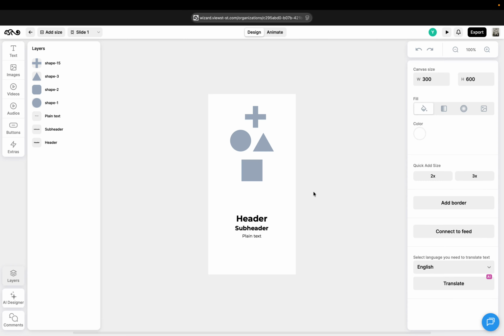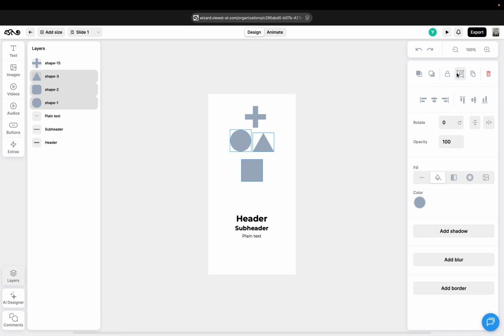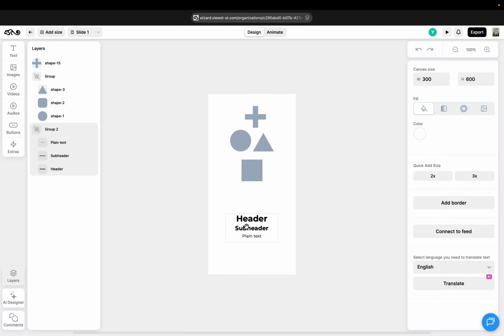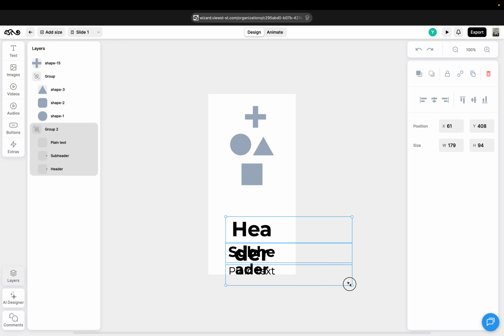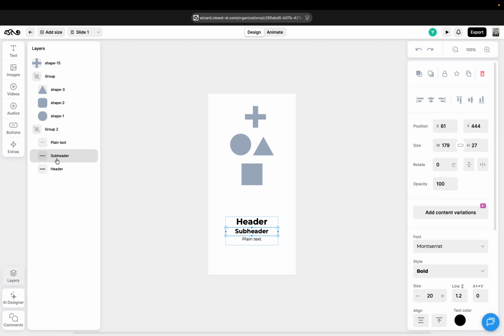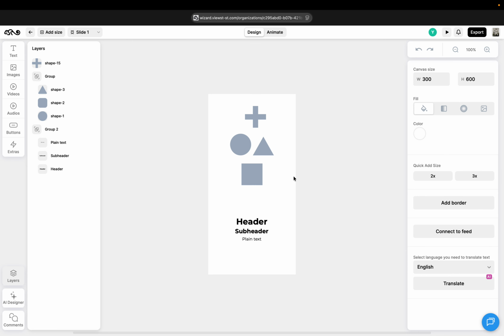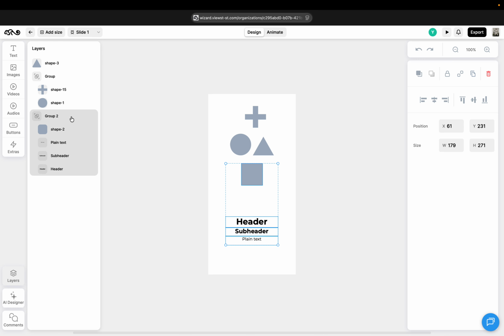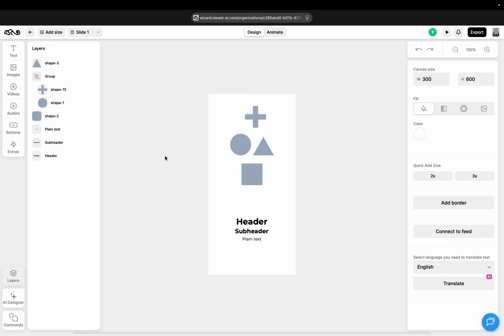How to Design HTML5 Banner Ads Faster: Working with Layer Groups in Viewst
One of the fastest ways to design HTML5 banner ads is to stop moving elements one by one. In Viewst, you can group any elements of your banner — images, text, buttons, shapes — and move, scale, and arrange them as a single unit. Grouping keeps layouts intact while you rearrange your design, which makes building and iterating on HTML5 banners dramatically faster.

In this quick tutorial, you'll see the full Groups workflow in the Viewst editor: selecting and grouping elements, manipulating a group as one object, managing groups in the Layers panel, and editing individual elements inside a group without breaking it apart.

How to select multiple elements and group them in Viewst
How to move, scale, and arrange a group as a single unit
How groups keep your banner layout intact while you redesign
How to manage groups in the Layers panel
How to edit elements inside a group — or ungroup when needed

⏱ CHAPTERS
0:00 Why grouping speeds up banner design
0:20 Selecting and grouping elements
1:00 Moving and scaling a group as one
1:40 Groups in the Layers panel
2:10 Editing inside a group and ungrouping
2:30 The result: faster HTML5 banner layouts

🟣 ABOUT VIEWST
Viewst is an AI-powered, no-code HTML5 ad production platform. It turns one master creative into hundreds of on-brand, ad-network-ready, animated HTML5 banners — built for advertising and creative teams that need to design, resize, localize, animate, approve, and export digital ads at scale without losing brand control. Key tools: AI Smart Resize, Feed Generation, AI Instant Animator, AI Designer, locked brandbooks, and native editable HTML5 export.

Rated 4.7★ on G2 and 4.8★ on Capterra. Free 14-day trial, no credit card required.